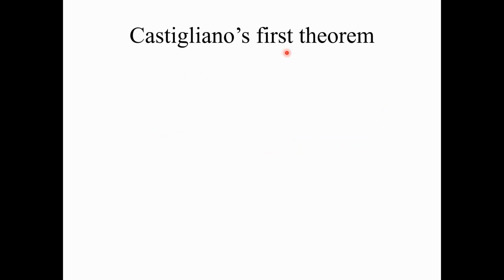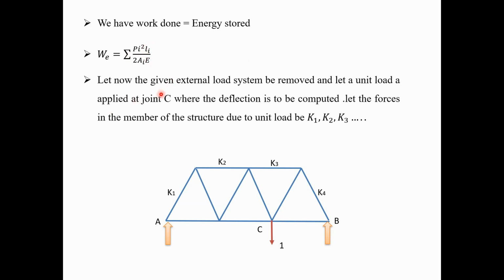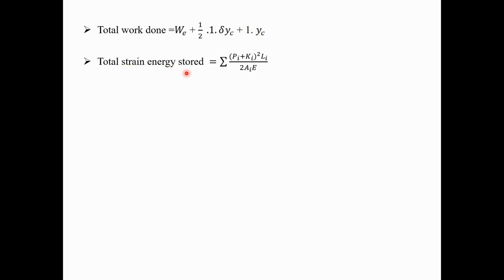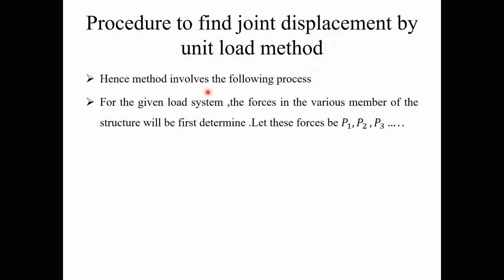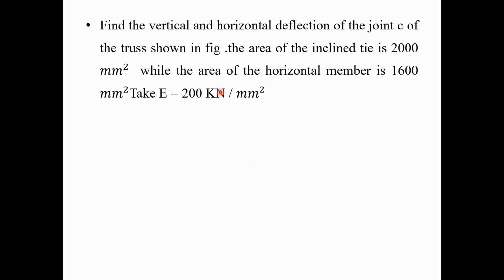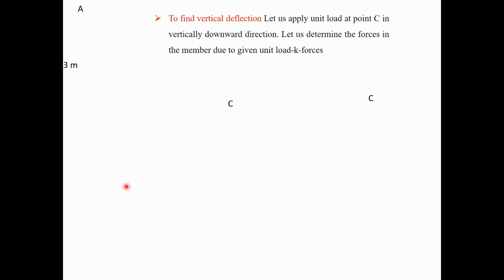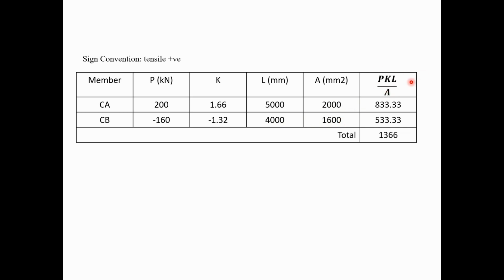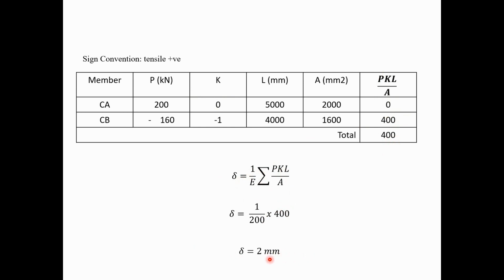joint displacement of determinate truss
This video explains joint displacement of determinate truss by unit load method